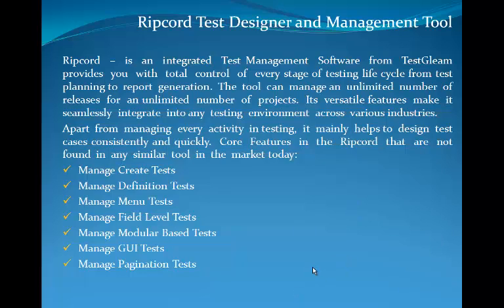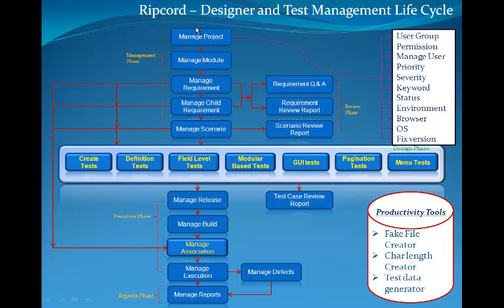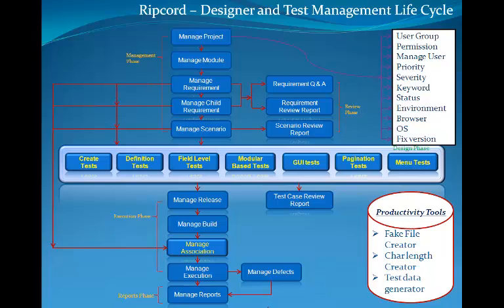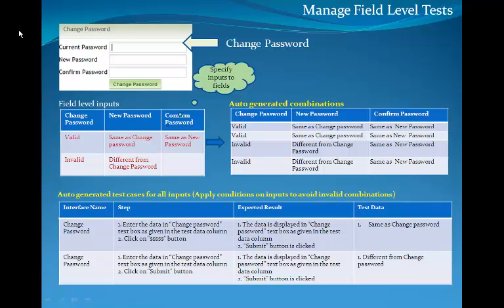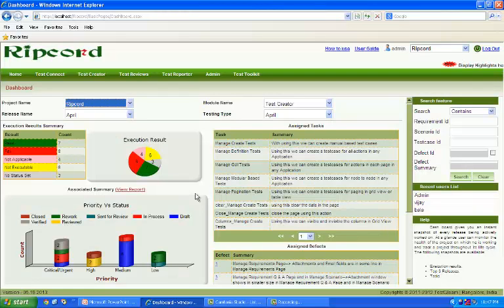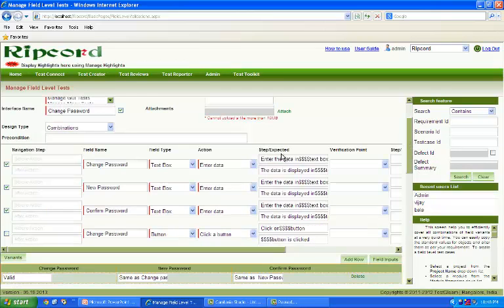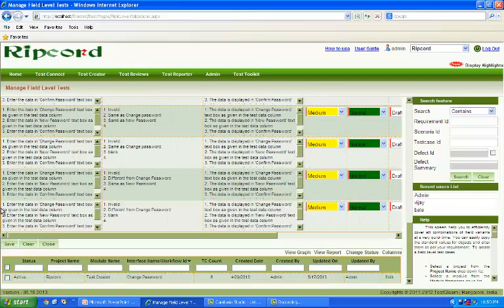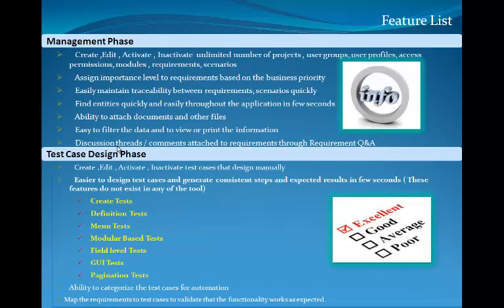Manage Fieldlevel Test